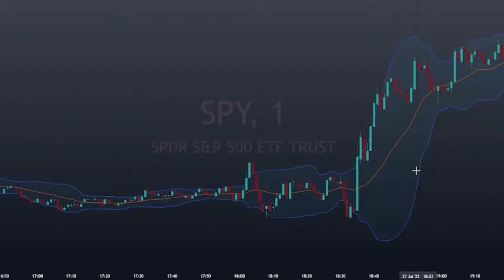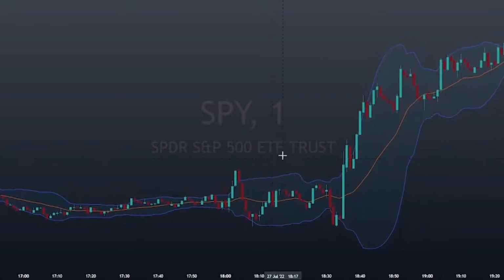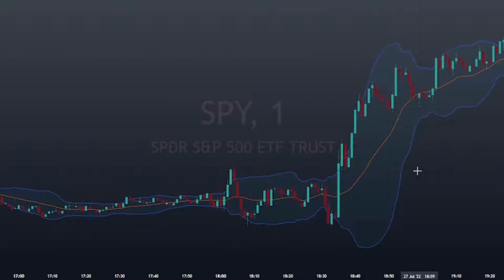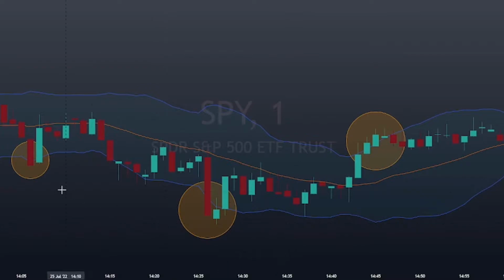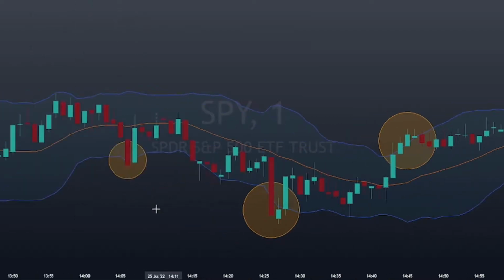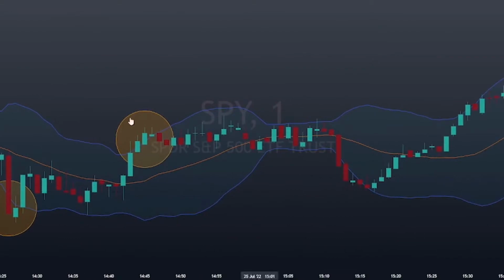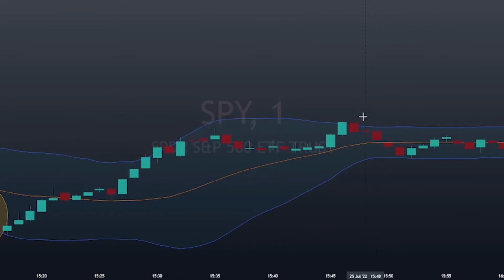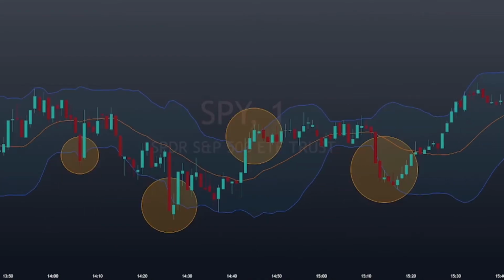How To Use Bollinger Bands In Your Strategy | Steady Trades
Bollinger Bands have been a key indicator for many professional traders ever since they were created. In this video, Percn from Steady Trades walks you through the basics of Bollinger Bands and how you can implement this indicator into your trading strategy!

options trading
options trading example
options trading brokers
buying options example
options trading definition
options explained
options trading platforms
stock options trading for dummies
option trading tutorial example
option trading
trading options